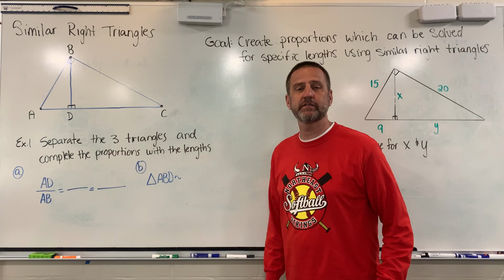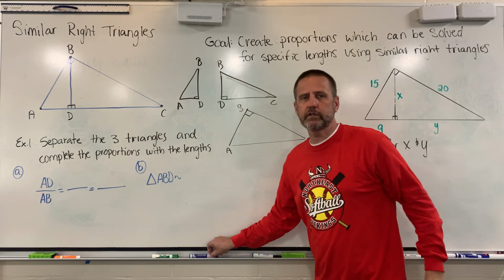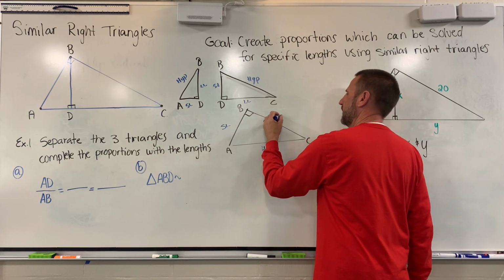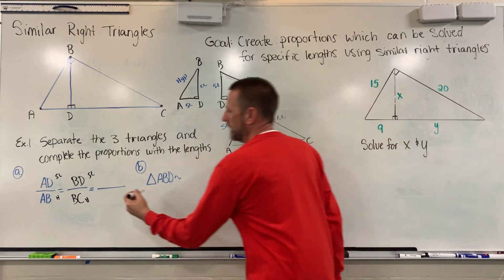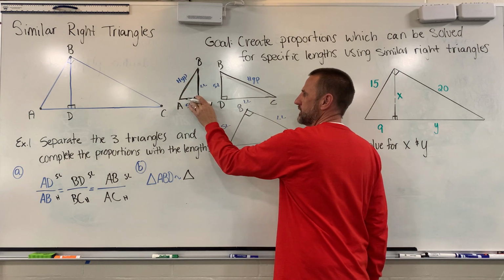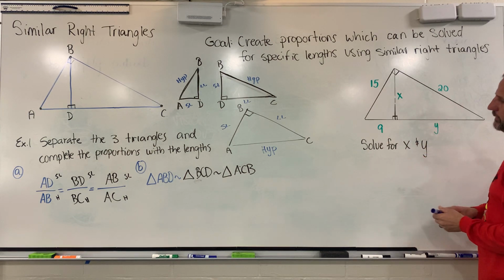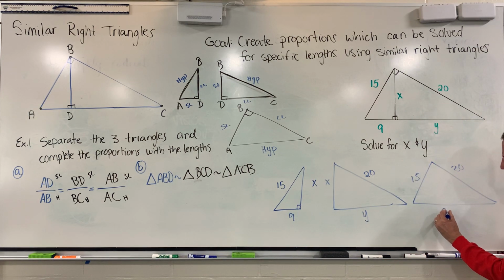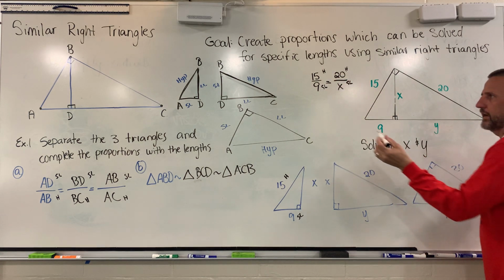Similarity in Right Triangles part 1